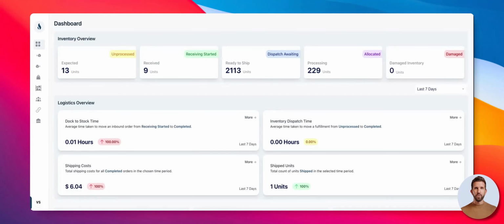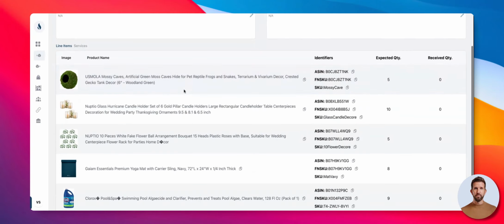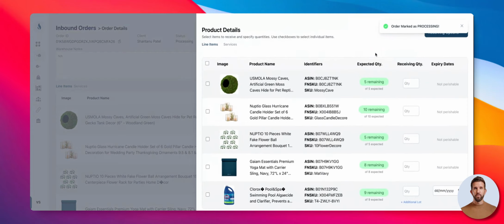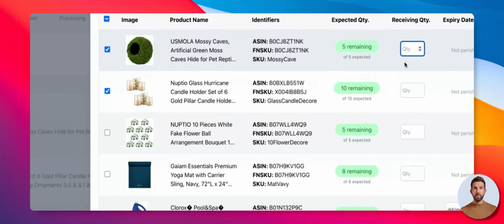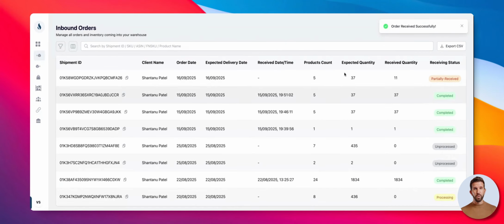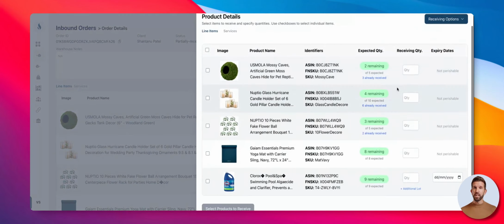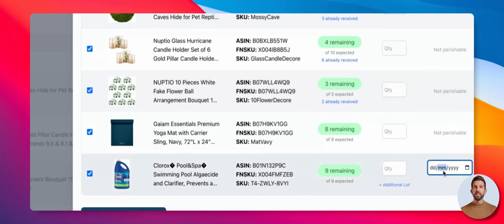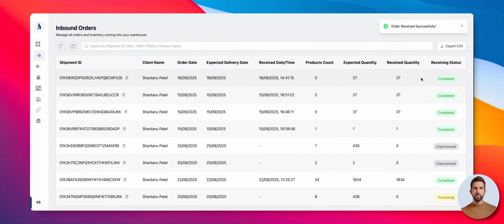Partial & Multi-stage Receiving in Ignite | Inbound Orders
In this video, we demonstrate how 3PLs and FBA Prep Centers can use Ignite’s inbound order and receiving functionality to handle Partial Receiving and Multi-stage Receiving. This allows warehouses to receive client inventory in multiple stages instead of completing the order in one go — providing greater flexibility when shipments arrive in parts or when certain SKUs need to be received later.

What you’ll learn:
✅ How to perform Partial Receiving for inbound orders in Ignite
✅ Using Multistage Receiving to complete orders over multiple steps
✅ Ensuring accurate tracking across all inbound shipments
✅ Managing real-world scenarios when client or supplier inventory doesn’t arrive all at once

About IgniteFulfill
IgniteFulfill by Hopstack™ is an eCommerce fulfillment management software built for brands, 3PLs, and Amazon FBA prep centers. The platform streamlines every part of fulfillment from inbound and inventory management to order processing and enables multi-client operations through a single platform. With real-time visibility and seamless marketplace integrations, Ignite helps businesses boost fulfillment speed, accuracy, and profitability while reducing errors and costs.

Try the best Fulfillment Center software. Get complete access to all features of IgniteFulfill completely free for 30 days.